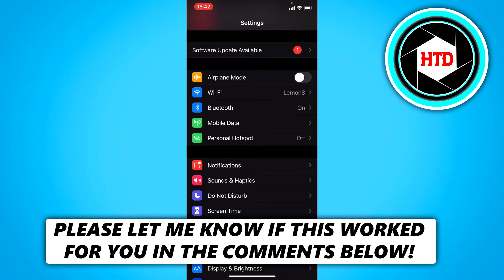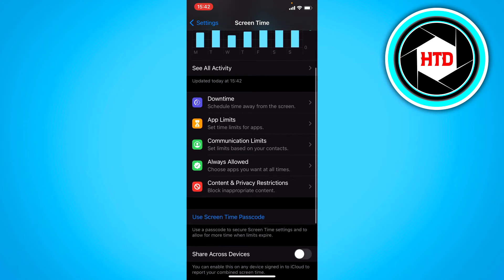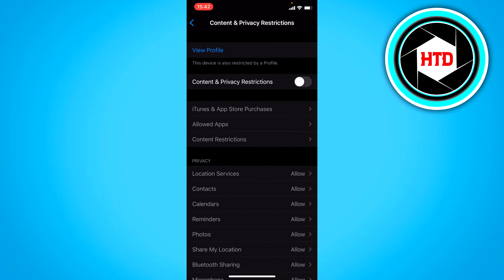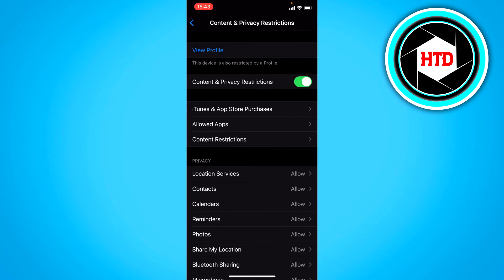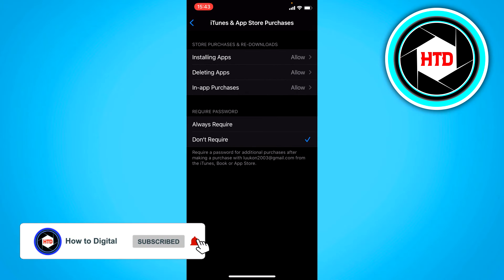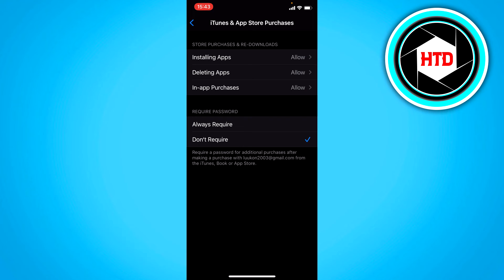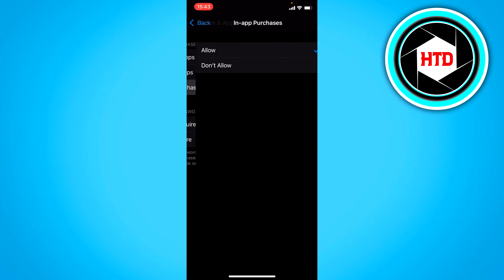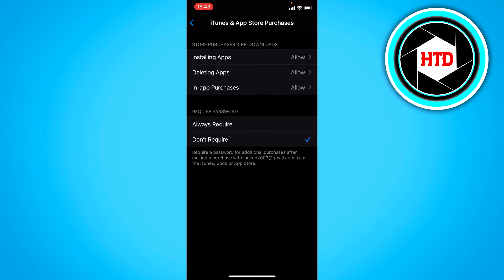How to Enable in App Purchases on iPhone or iPad (2025)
Learn How to Enable in App Purchases on iPhone or iPad